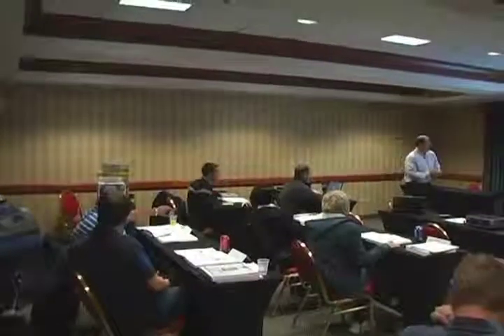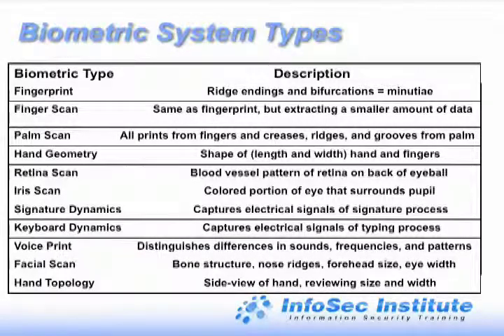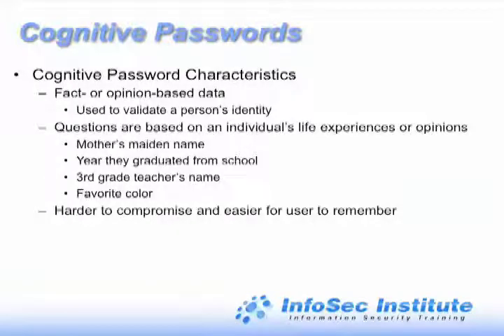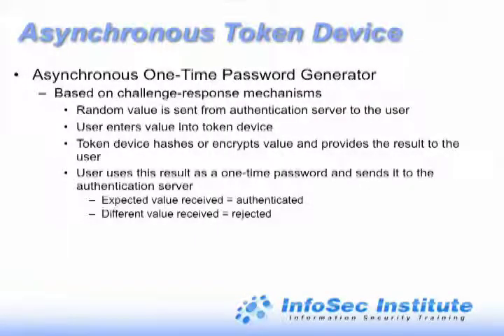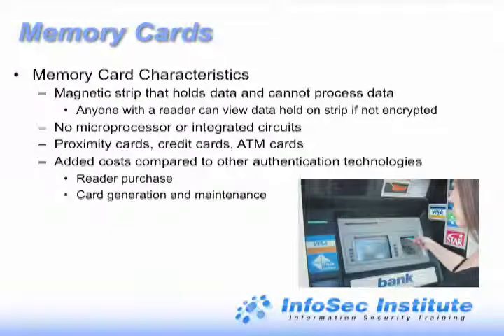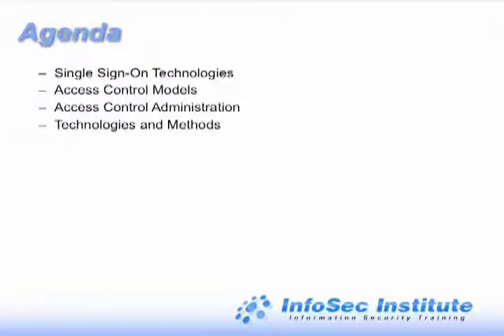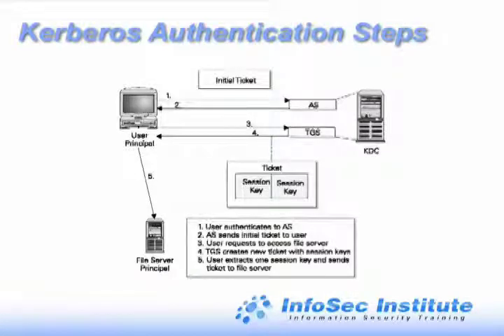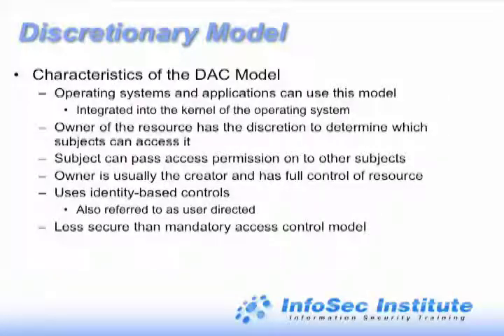CISSP Boot Camp Online Module 08